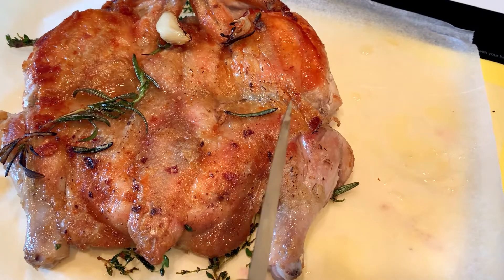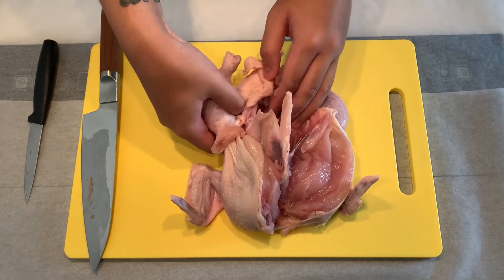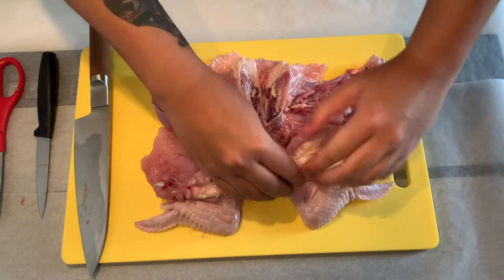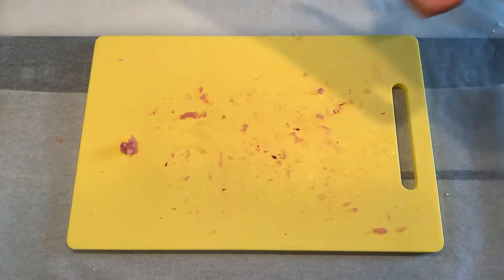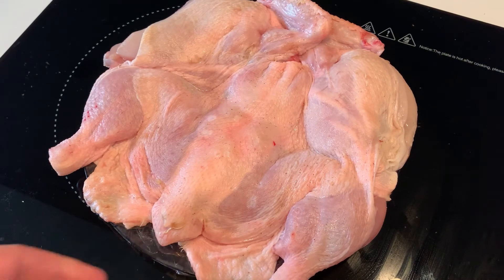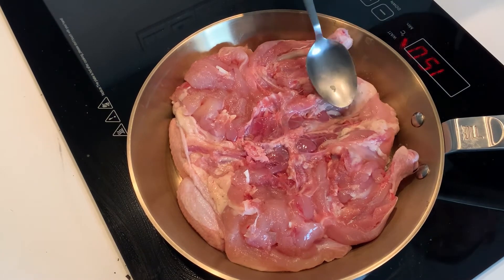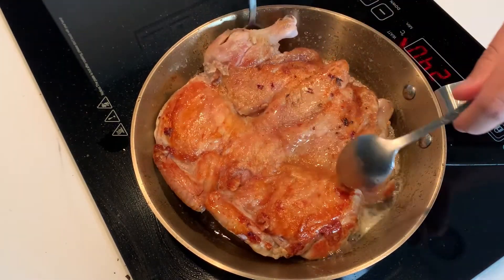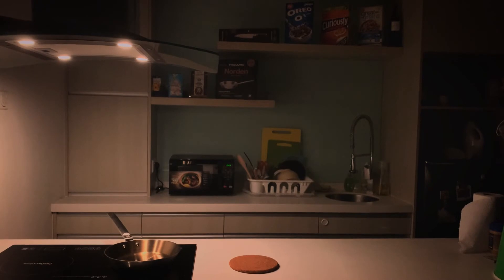Pan Fried Crispy Whole Bird w/ 'Jeow Mak Len' (Lao Tomato Salsa)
Ingredients:
1 Whole Chicken (small to medium size)
2 Teaspoons Sea Salt (fine or course)
1 Teaspoon Ground White Pepper
4 Garlic cloves, smashed
2 Sprigs Fresh Thyme & Rosemary
1 Knob of Butter

Jeow Mak Len (Lao Tomato Sauce)
4-5 Tomatoes
8-10 Bird Eye Chilies
6 Cloves of Garlic (I used smoked garlic but optional)
3 Shallots
2 Tbsp Fish Sauce

Instructions:
1. Slice and spread out the chicken to flatten it as shown in the video.
2. Once skin side is all exposed, marinate both sides of the chicken. Transfer skin side up onto a tray or dish that allows the chicken to be spread out to rest in the fridge.
3. Air-dry in fridge for at least 4-6 hours, for a small apartment fridge, up to 8 hours.
4. Place and tuck in the spread-out chicken on a non-stick pan to make sure that all skins are in contact with the pan. You don't need cooking oil. Turn up the heat to medium-low. Eyeball it, if you're using a gas stove, this is more easily to control, on an induction, you might require a higher heat level. If you're using an electric stovetop. Good luck, you're on your own. XD
5. The skin will take some time to cook so don't rush it and play it out slow. The fat will render and you'll have skin that will cook in its own chicken fat. Cook for 28-30 minutes (on gas, shorter), checking in on the skin and the heat from time to time.
6. Once skin is golden dark brown, add in a knob of butter, garlic cloves and aromatics to give it that additional flavor.
7. Flip the chicken over (two big wooden spoons would work better and not ruin the skin) and cook for another 4-5 minutes since by then the meat would've already been cook around 50% through.
8. Rest the chicken on a rack for a few minutes before serving. This allows the juice to recirculate and rest in the meat.

'Jeow Mak Len'
1. Preferably, roast the vegetables if you have a small pit, but you could also sear them on the pan on low heat. Flip the vegetables to get them evenly charred. This is a little harder on a pan because the juices does come out from the tomatoes, making the pan sticky and hard to get an even char. But it still works. Just takes more time. Cook until it is 70%-80% cooked. You could also try torching them.
2. Let it cool, remove the stems from chilies and peel garlic and shallots
3. Mash them in a pestle & mortar if you have one until rich and smooth or pulse them in a blender (don't overdo it as it'll make it too wet and fine, you'd want a mushy, rich, chunky sauce)
4. Add fish sauce and smash/pulse until well-combined.
5. Taste, add salt to season if necessary
6. Garnish with cilantro
*Tomatoes release a more slurry and thick juice when roasted longer

Songs:
Musician: Silicon Estate

Musician: Silicon Estate